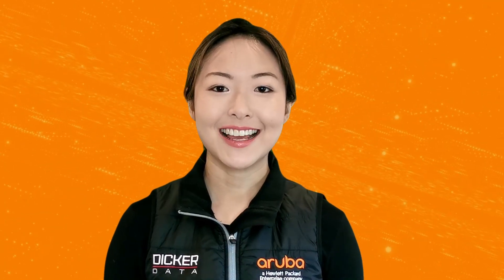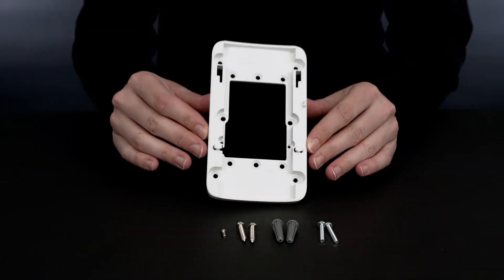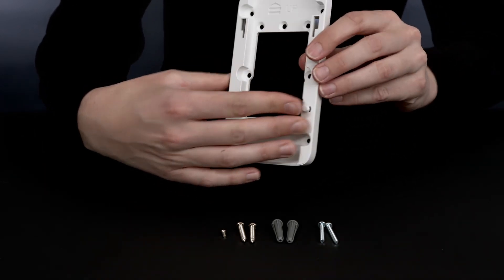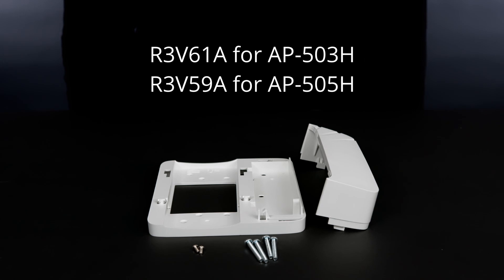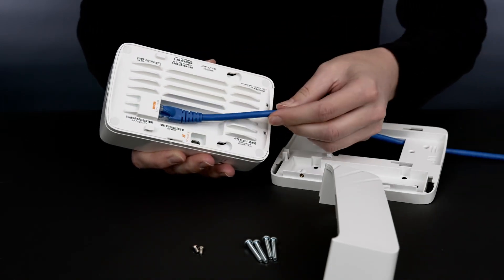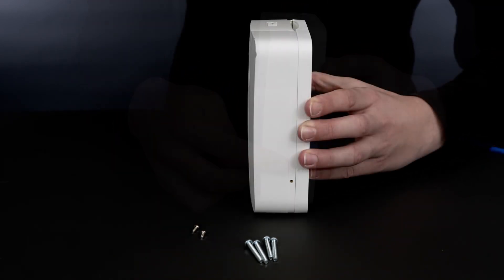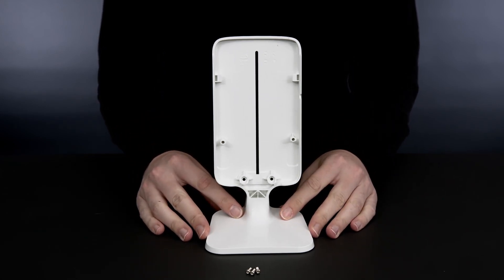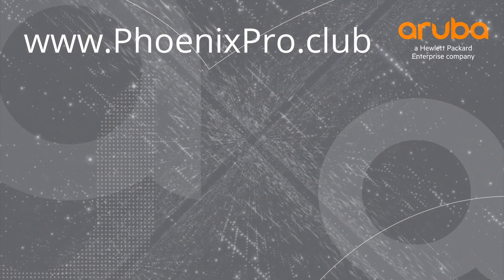Aruba AP-500H Series Mounting Bracket Guide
Learn about the different mounting bracket options for the Aruba AP-500H Series Access Points.
The AP-500H Series Access Points don't ship with any mounting bracket by default.

There are three types of mounting brackets:
Single-gang Wall Mount [R3V58A],
Dual-Gang Wall mount [R3V61A for AP-503H, R3V59A for AP-505H], and
Desk Mount [R3V60A]